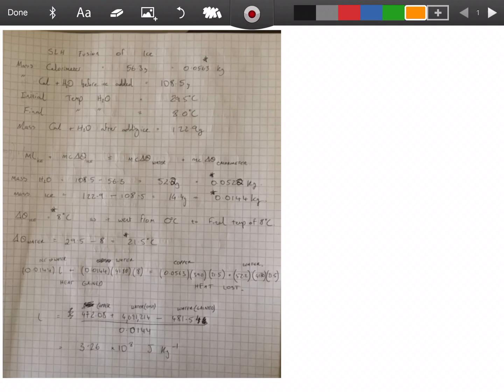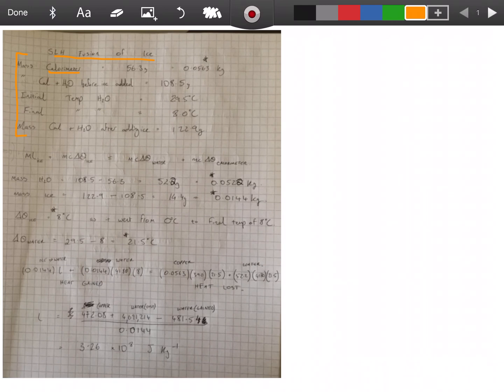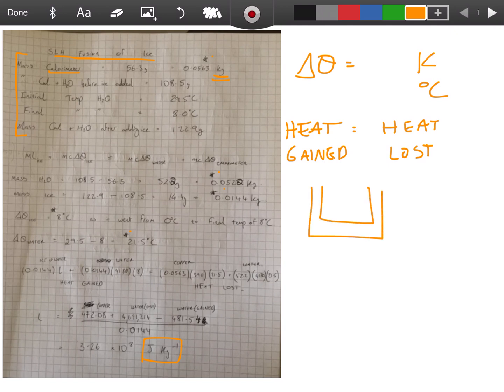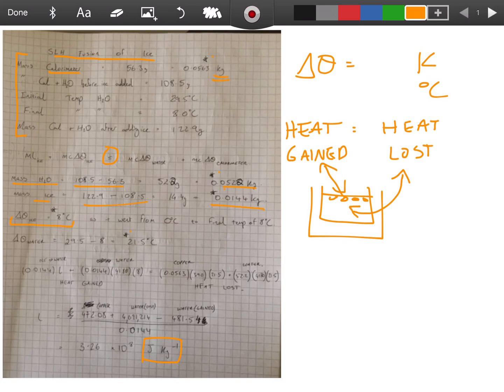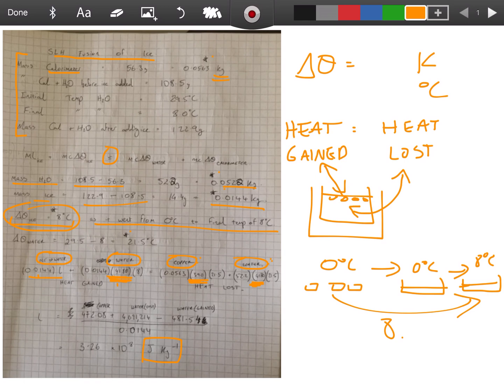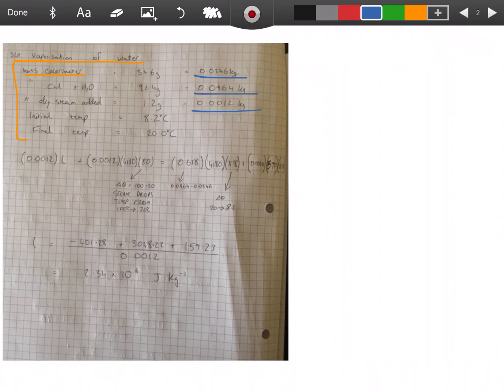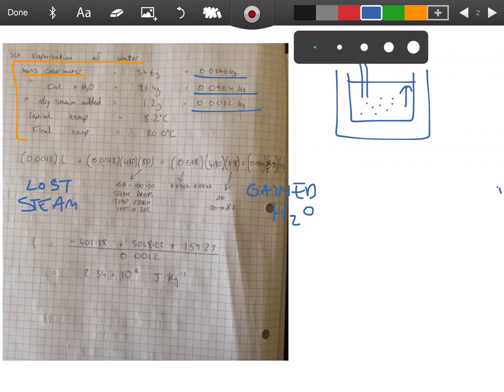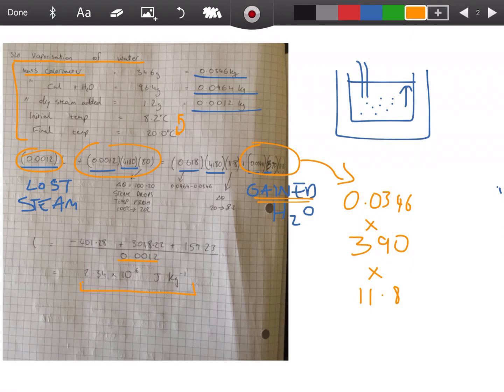Specific Latent Heat Calculations 5th Physics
Calculations on SLH for the mandatory experiments. (SLH of fusion of ice and SLH of vaporisation of water)